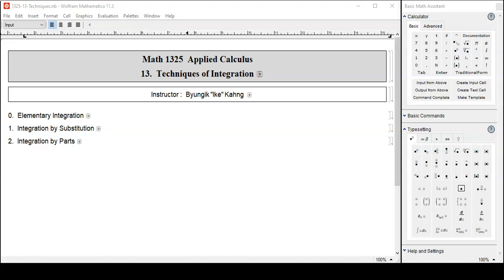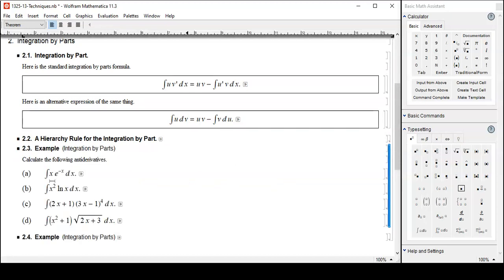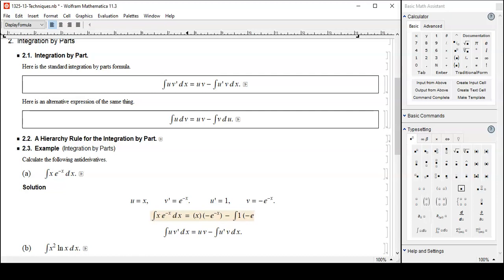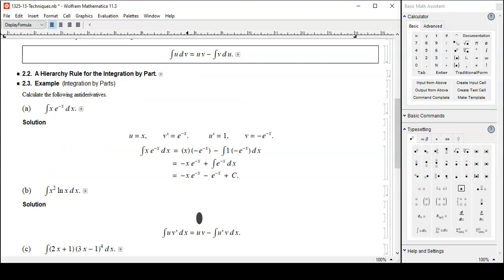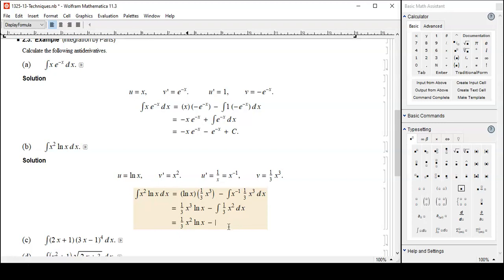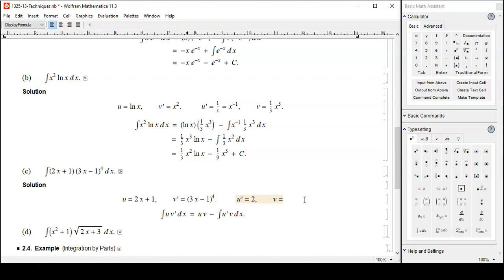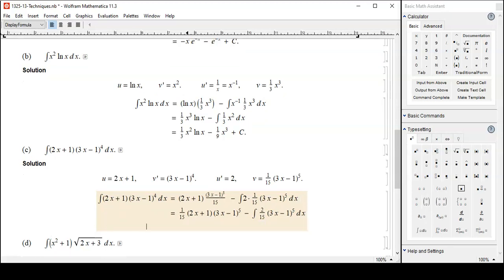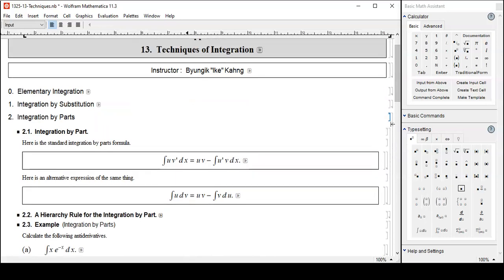1325-13-2A Integration by Parts 1